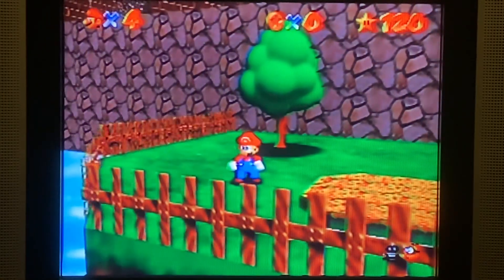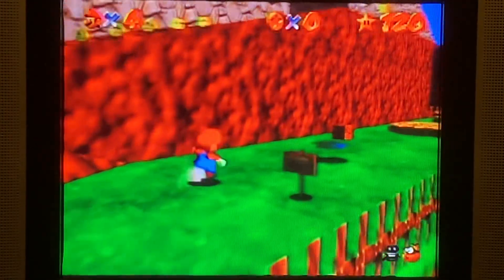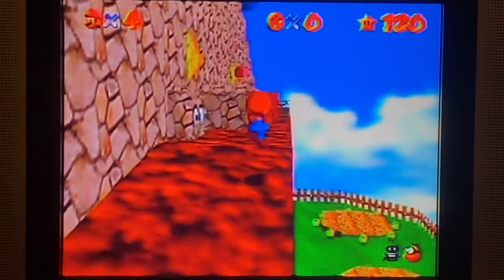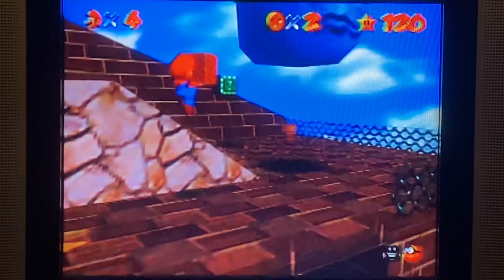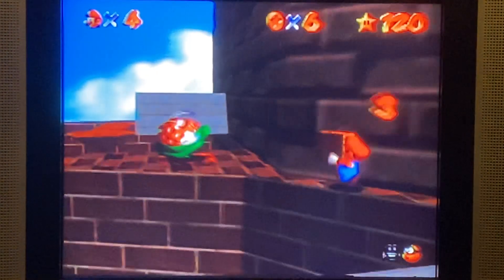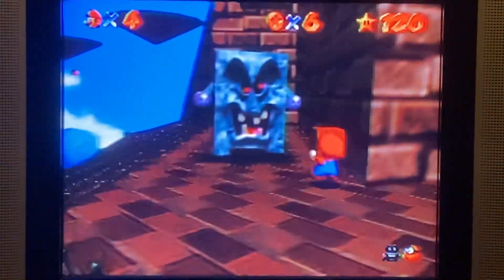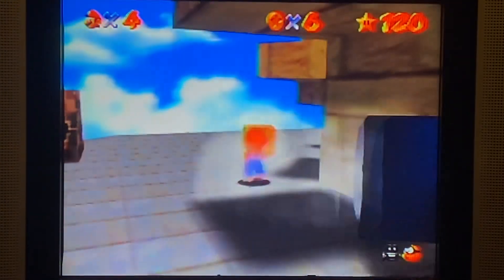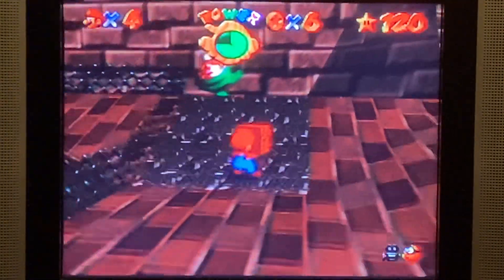Super Mario 64 - The Red Coin Box Challenge Blooper (Whomp’s Fortress)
First pervious attempt of doing “The Red Coin Box Challenge” in SM64.